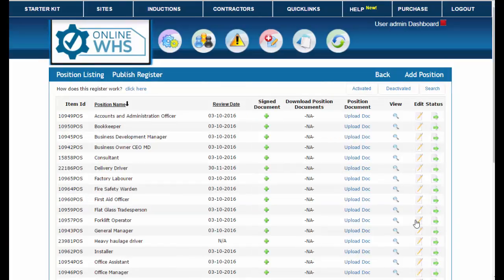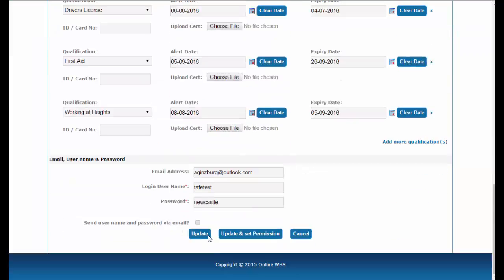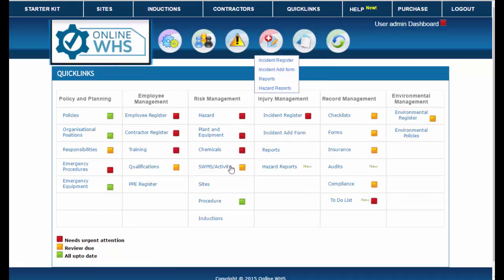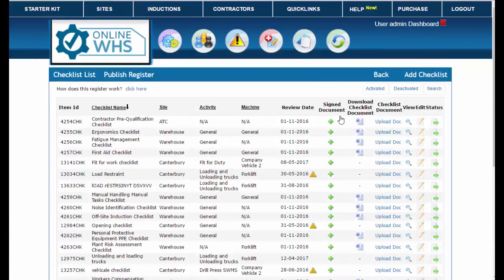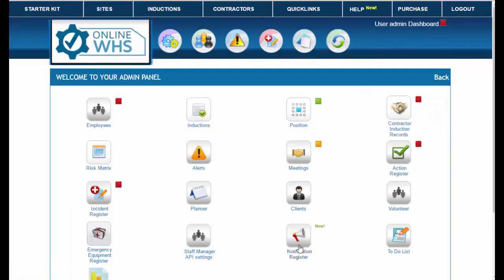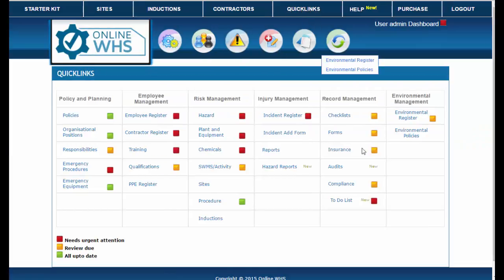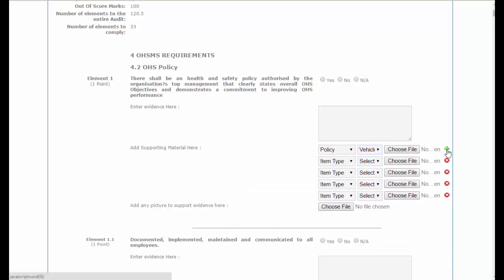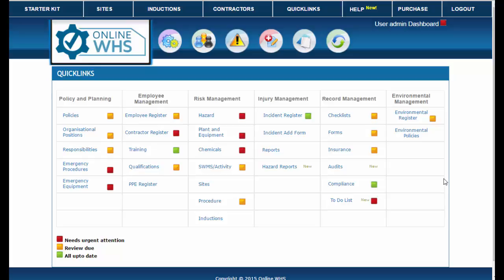August Upgrades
The great new August features in the Online WHS system